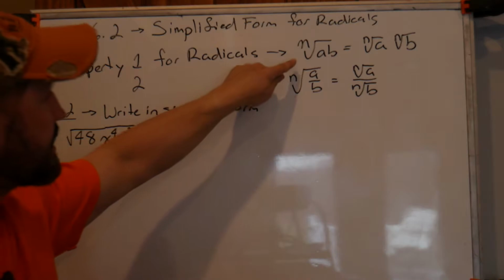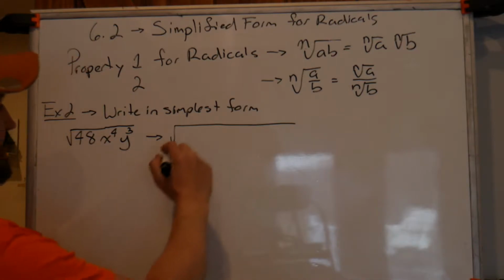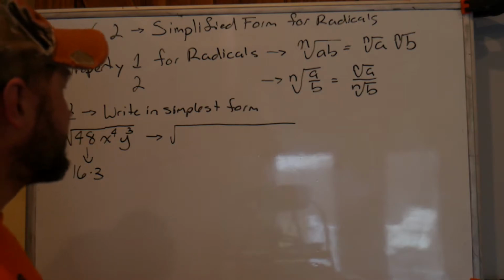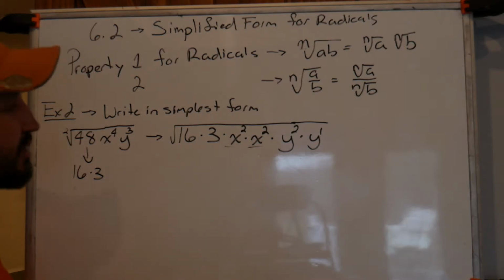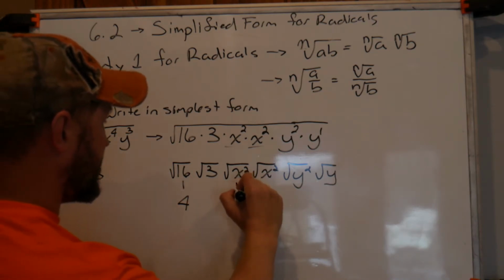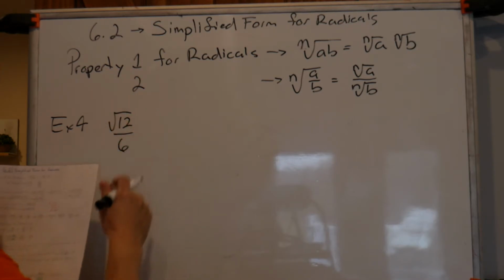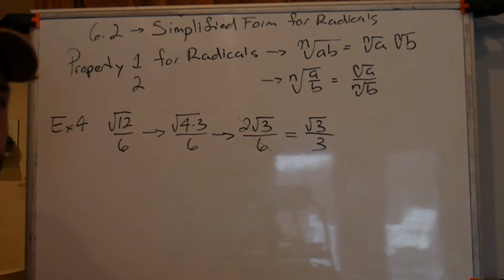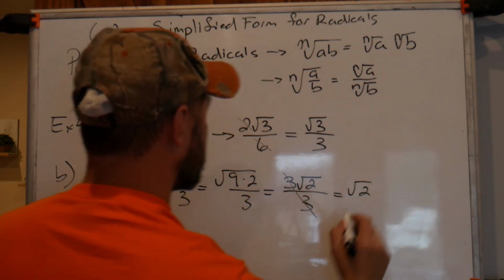Section 6.3: Simplified Form For Radicals (Part 1)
This is just an introduction to simplifying radicals.